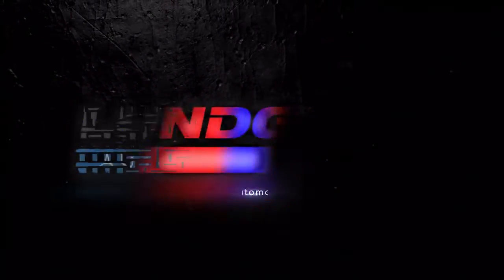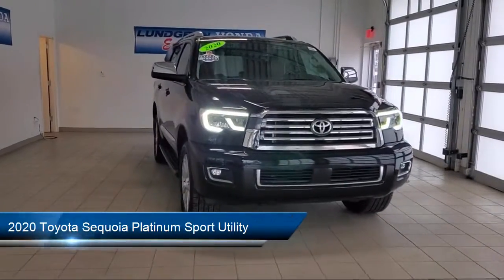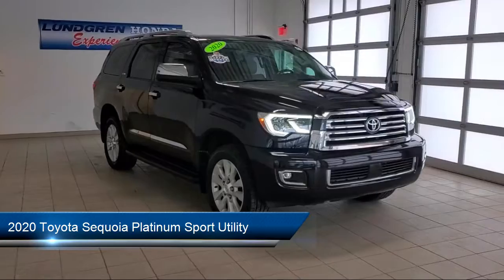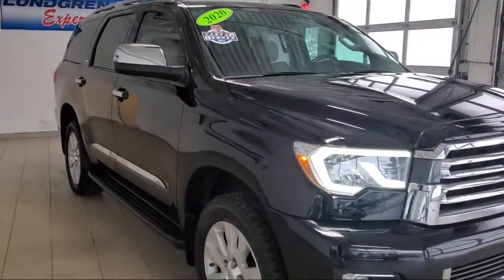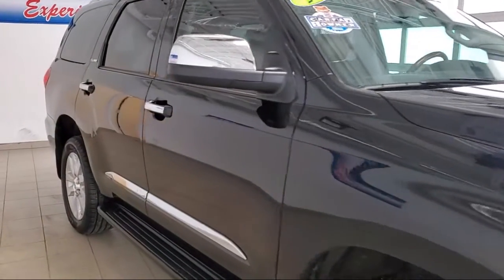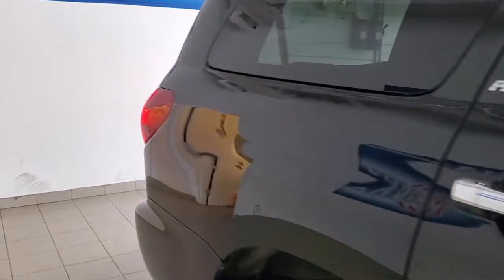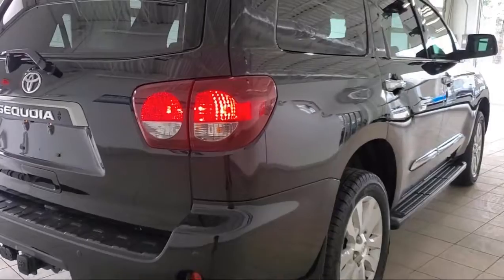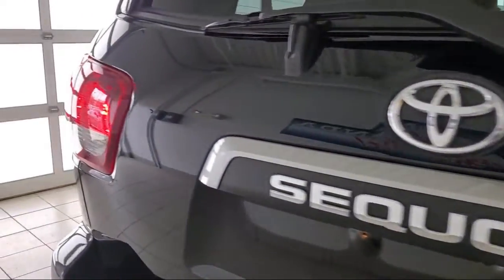2020 Toyota Sequoia Platinum Sport Utility Worcester Putnam, CT Framingham Fitchburg Boston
2020 Toyota Sequoia Platinum Sport Utility Stock Number: N211087A Vin:5TDDY5G16LS177966.